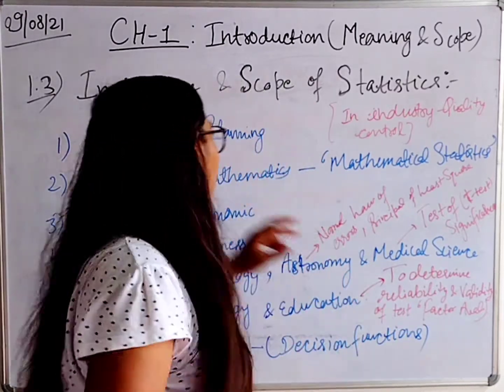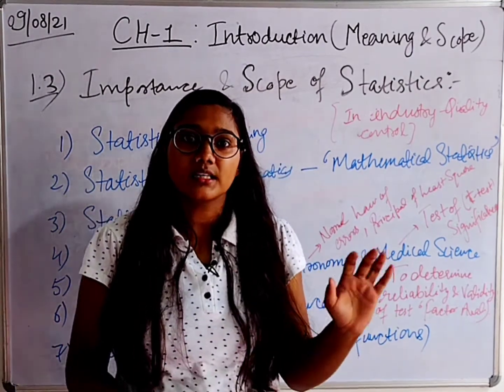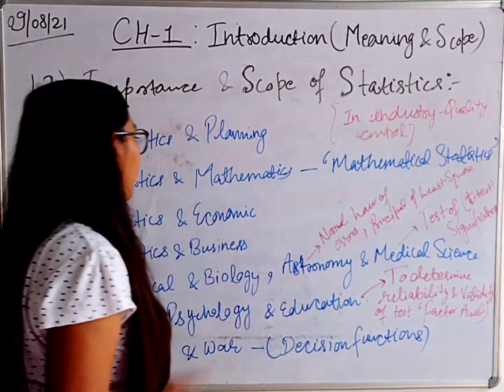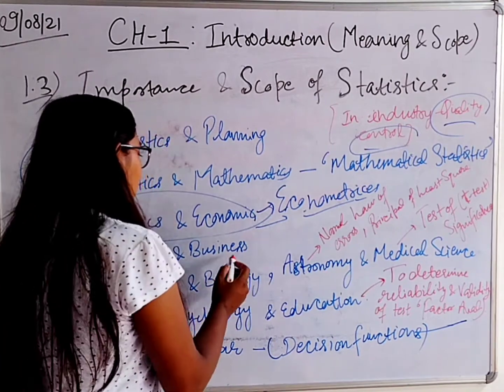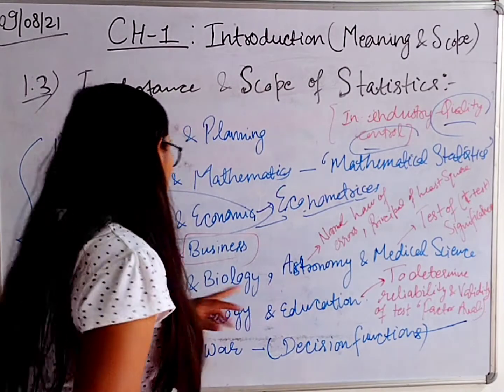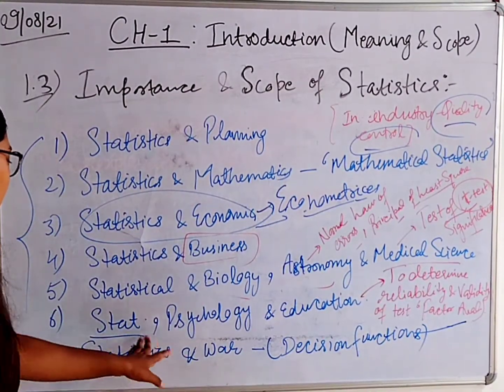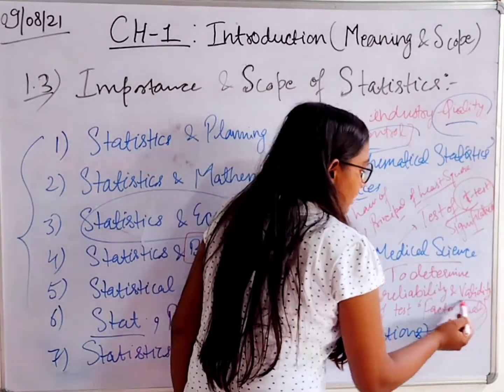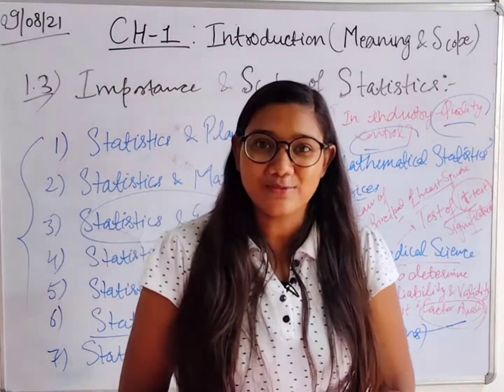Chapter-1 Introduction (1.3)-Part 2| Importance and Scopes) | StudyWithJyoti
Hello guys,🤗

In this video, I discussed one topics of Chapter-1 (Introduction (Meaning and Scope)) of book FUNDAMENTALS OF MATHEMATICAL STATISTICS which is written by SC Gupta and VK Kapoor.

Topic Name :
1.3 (Importance and Scopes)

I explained this topic in a very simple language so that you can also understand the concepts more easily.

So, If you guys are liked this video,

And For more updates visit my Instagram Page.

(Fundamentals of Mathematical Statistics)

Thank you so much friends for watching my video!!!😍❤️😍